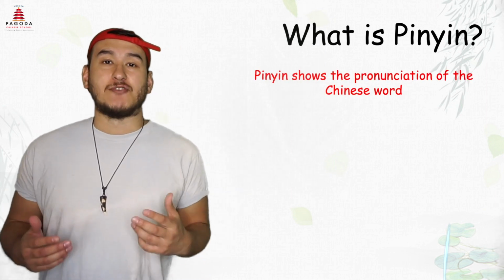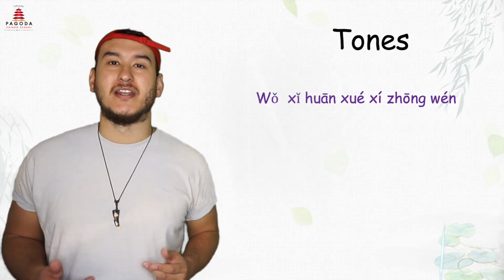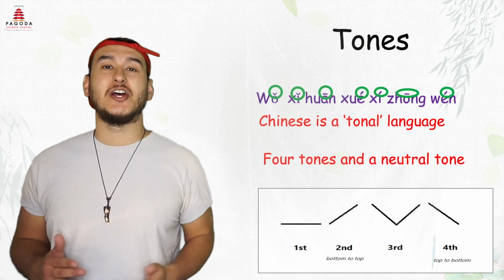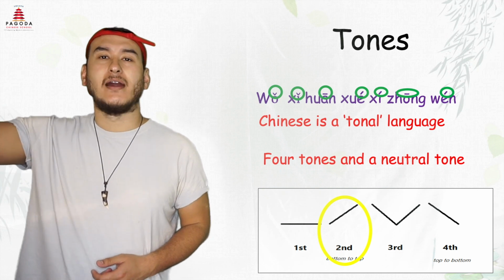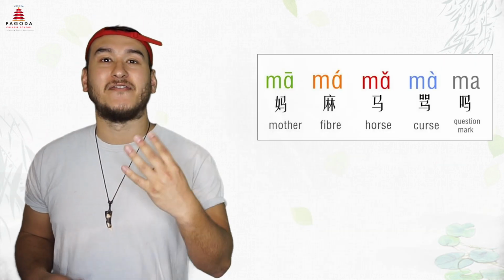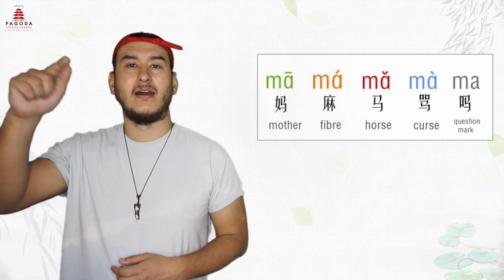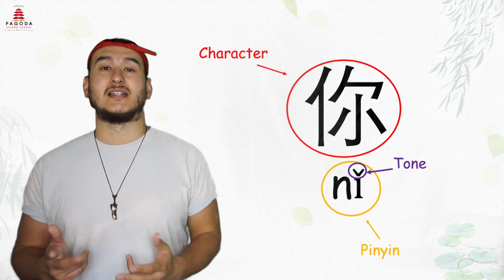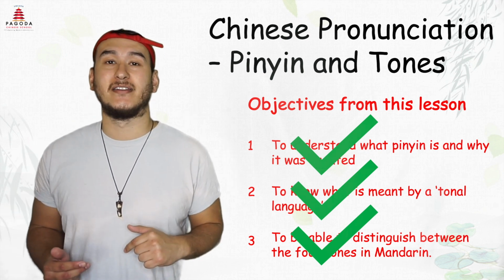Introductory Lesson 1 - Pinyin and Tones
Objectives:
To be able to understand what Pinyin is and why it was created.
To know what is meant by a 'tonal language'.
To be able to distinguish between the four tones in Mandarin.